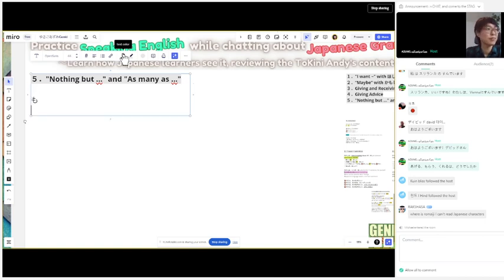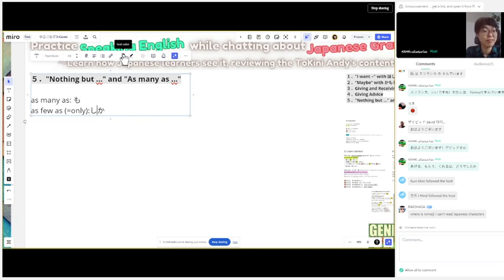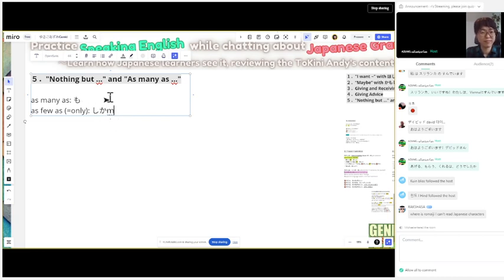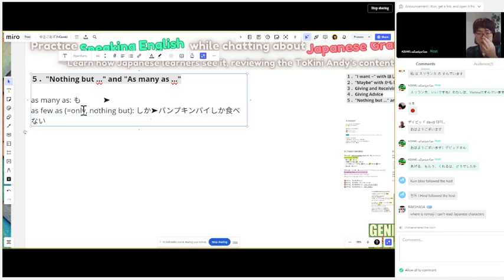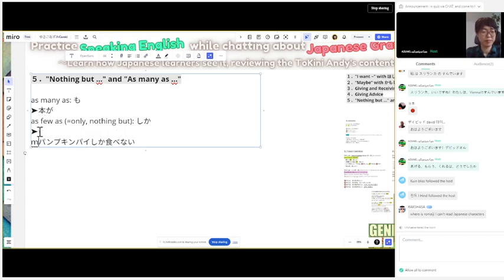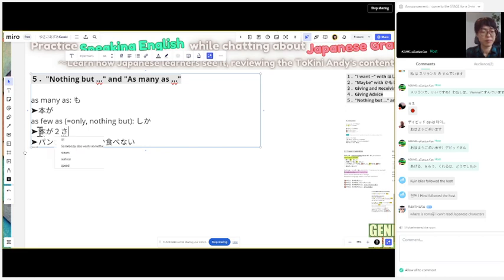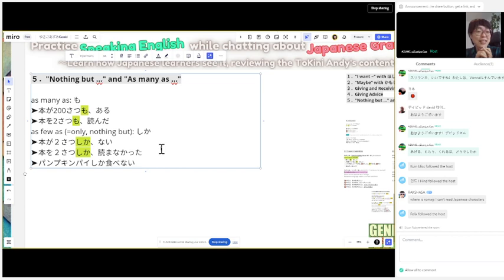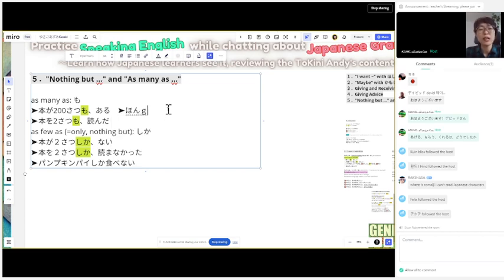🇺🇸《Genki L14-6: しか＆も, nothing but & as many as》🇺🇸 英会話練習🇯🇵